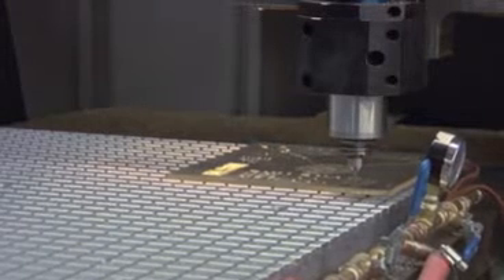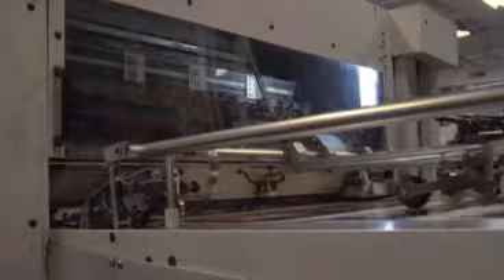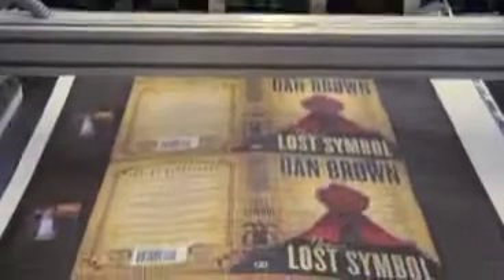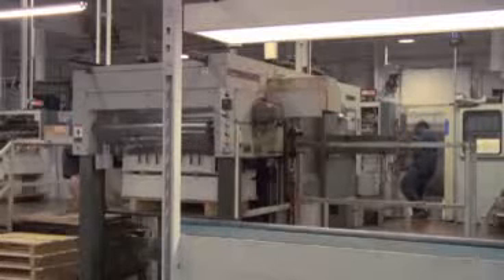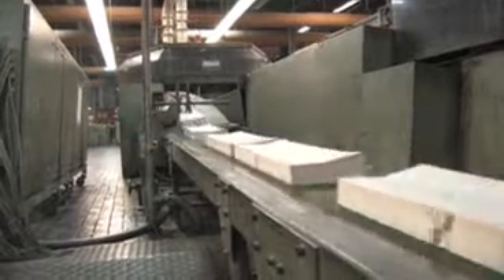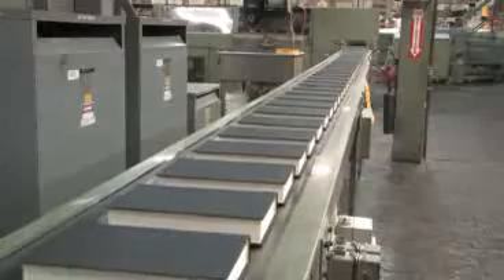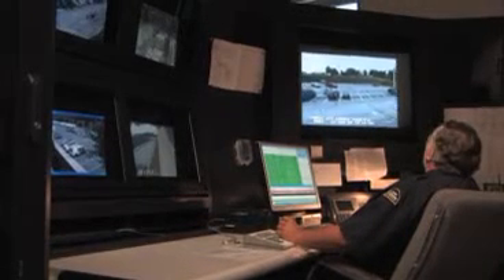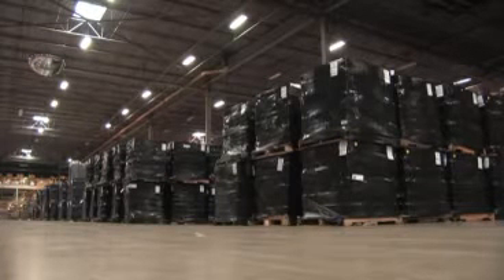The Lost Symbol